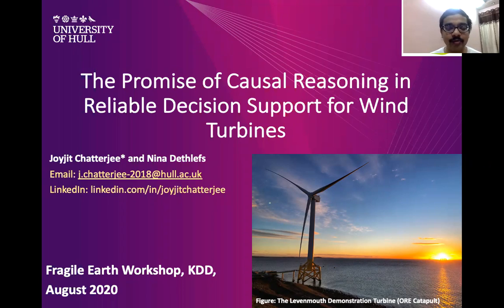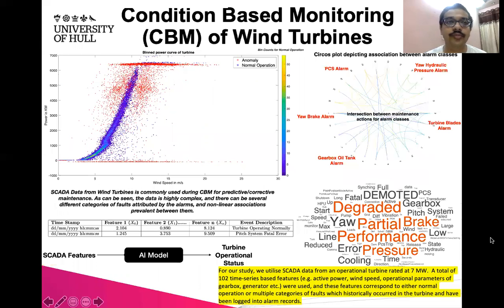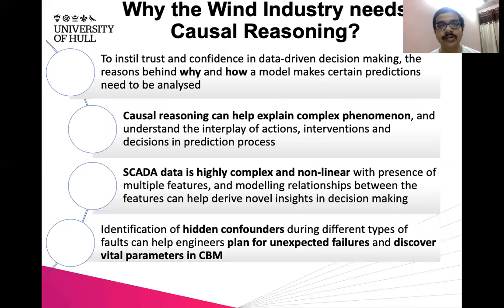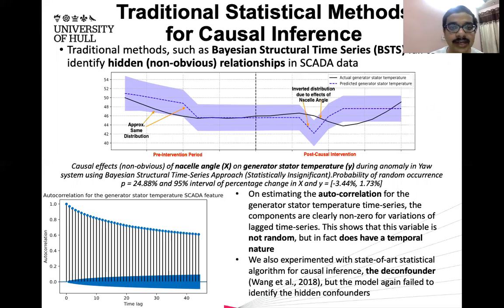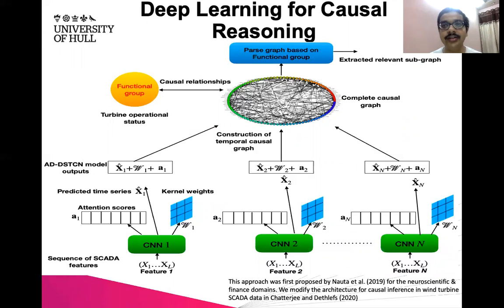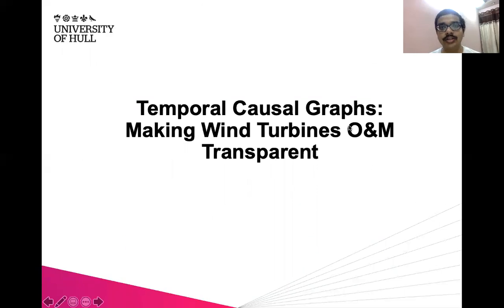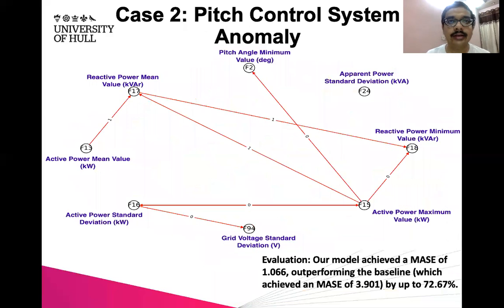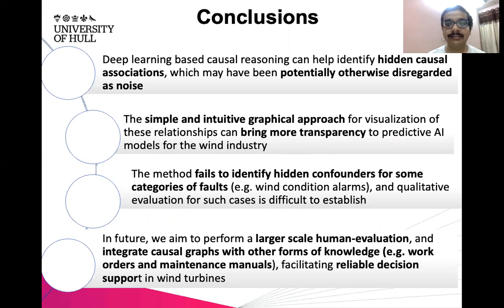The Promise of Causal Reasoning in Reliable Decision Support for Wind Turbines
The Fragile Earth 2020 paper "The Promise of Causal Reasoning in Reliable Decision Support for Wind Turbines" finds that deep learning based on causal reasoning can help identify hidden causal associations, which may have been otherwise disregarded as noise.
The simple and intuitive graphical approach for visualization of these relationships can bring more transparency to predictive AI models for the wind industry.